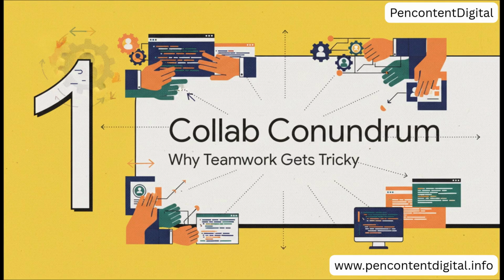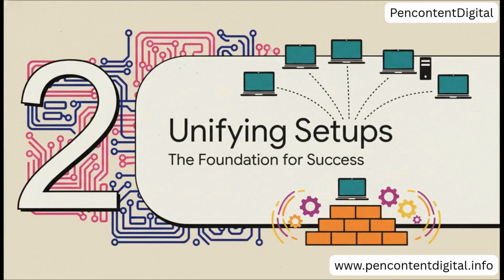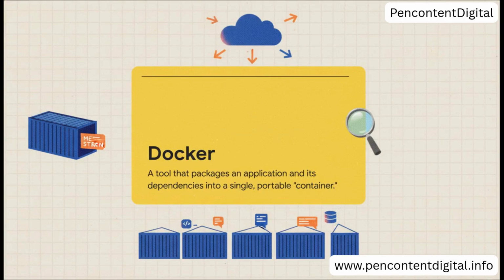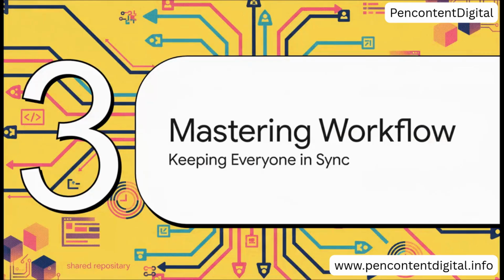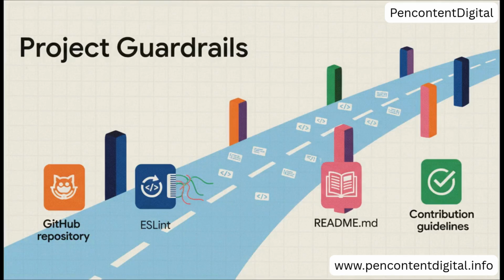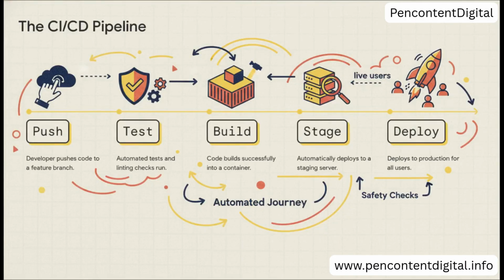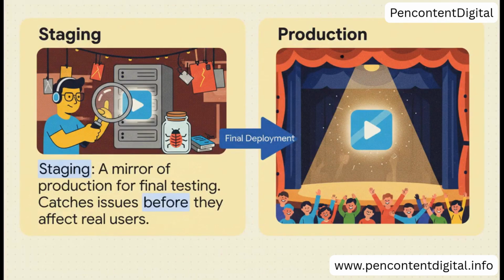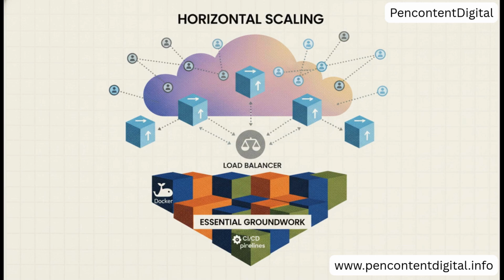Team-Based MERN Stack Development | Dockerized Deployment on GCP | PencontentDigital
Modern web development requires strong collaboration, scalable architecture, and efficient deployment workflows. In this video, we explore how to build and deploy a collaborative MERN stack application using Docker, GitHub, and Google Cloud Platform (GCP).

Learn how teams can work together efficiently while maintaining consistent environments and automated deployment pipelines.

Topics covered:

• MERN stack project setup for teams
• GitHub collaboration (branches, pull requests, code reviews)
• Docker for consistent local development environments
• Docker Compose for multi-service setup
• Managing environment variables and configurations
• Avoiding “works on my machine” issues
• CI/CD workflows for testing and deployment
• Deploying MERN applications on Google Cloud Platform
• Scaling applications using containers and cloud services
• Best practices for team collaboration and DevOps

This guide is perfect for:

• Full-stack developers
• MERN stack learners
• DevOps enthusiasts
• Software engineering teams